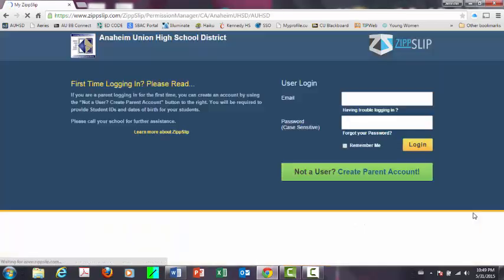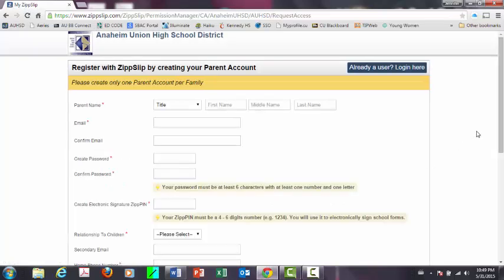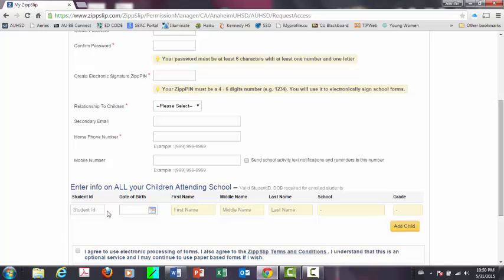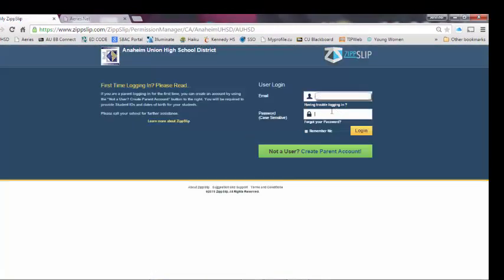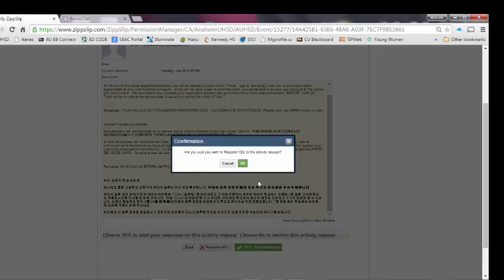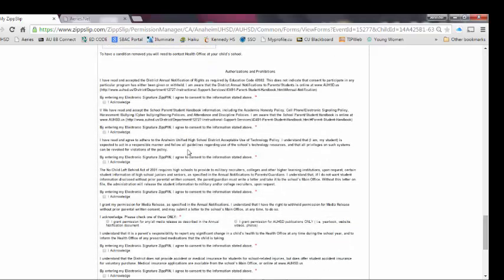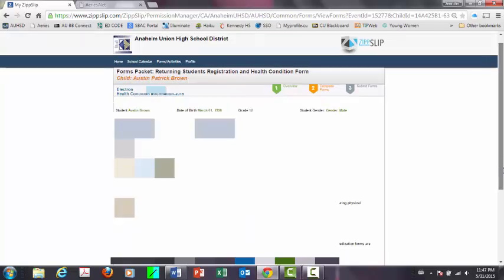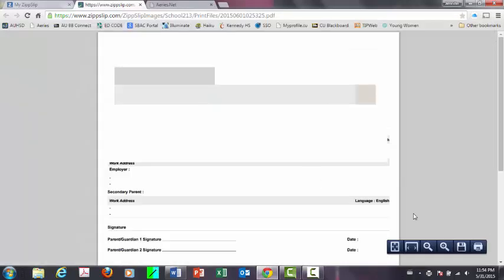Zipp Slip Instructional Video